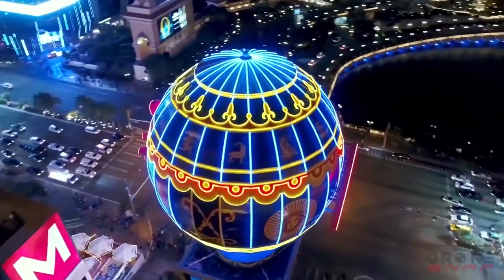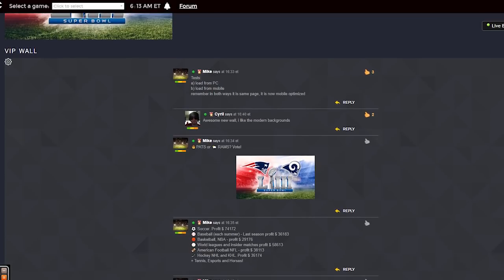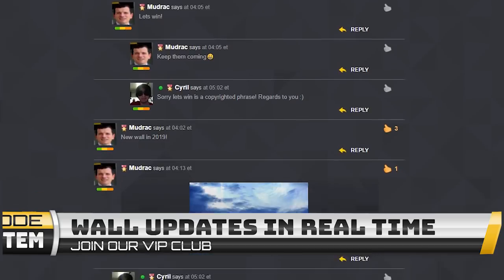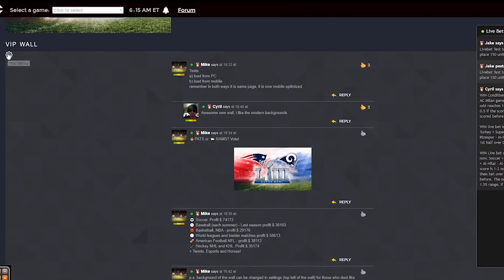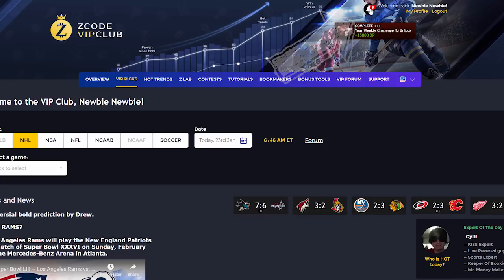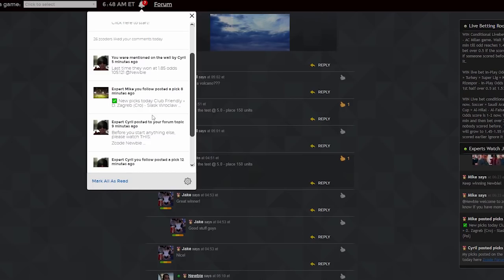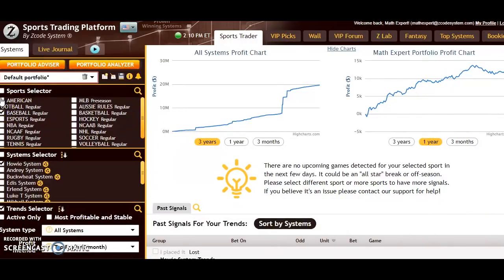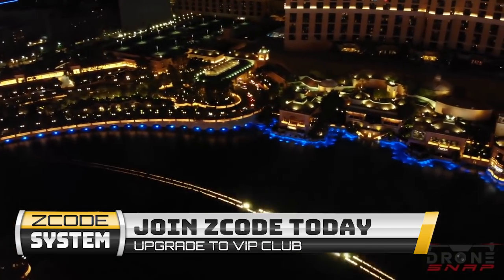ZStrong2019 Sneak Peek - New Cool features are coming: WALL 2.0 and more!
Today I am very excited to show you a sneak peek of the new amazing features that are coming to Zcode this year.

AS you know 2019 is a special year for Zcode. It's a year when we are finally going to introduce major improvements, it's a year when we could finally get our old experts team back together again and it's a really special time for our zcode family of sports investors. You will see several major upgrades and improvements for the first time in 8 years!
The time has changed so have the tools and it's time to get zcode to the next level.

Let me quickly cover several major improvements that we are going to introduce this year.

Betting sports
Zcode secrets
Zcode cost
Zcode pricing
codesystem review
tips to sports betting nba
sports betting
sportsbetting winning systems
z code
sports picks
sports betting
bet on sports
football picks
football system
basketball system
basketball picks
free picks